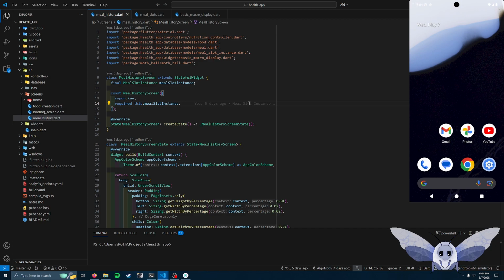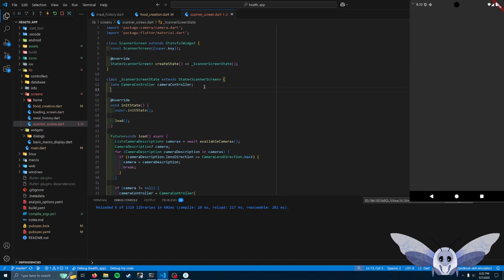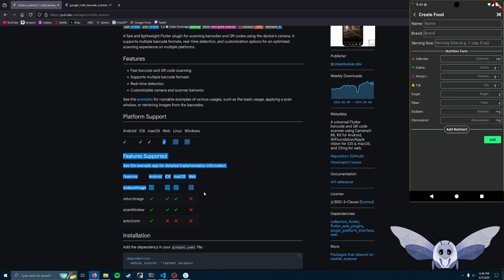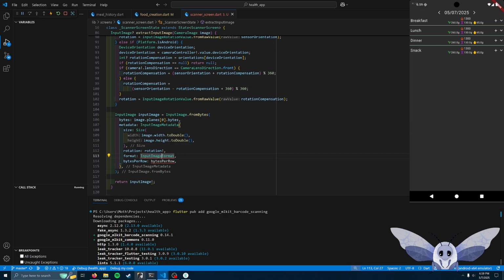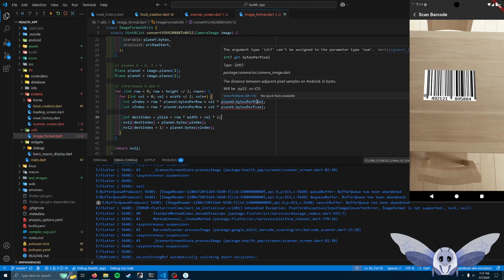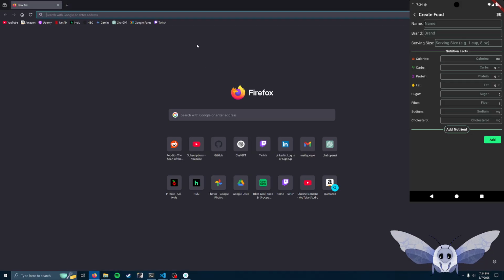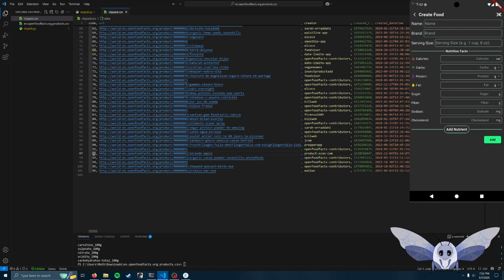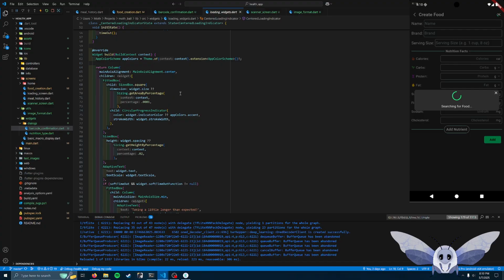Health App Pt. 8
Building a health app in Flutter.